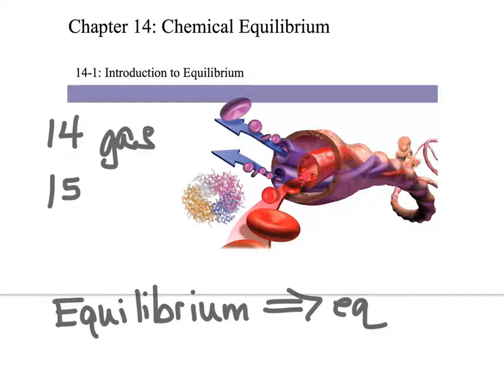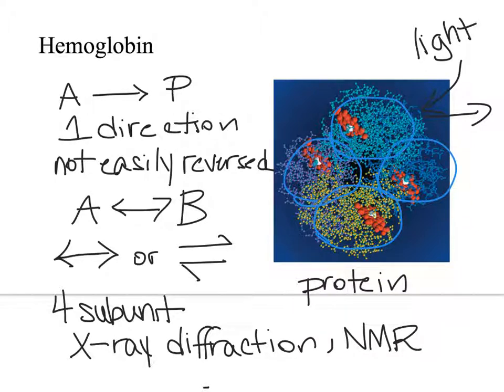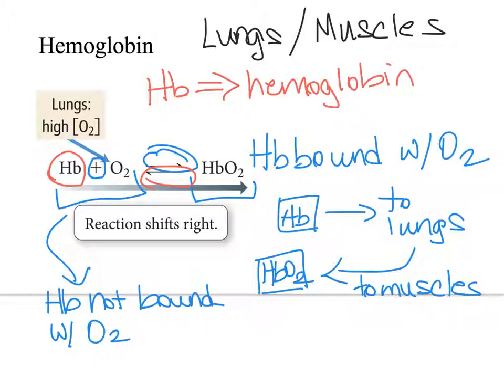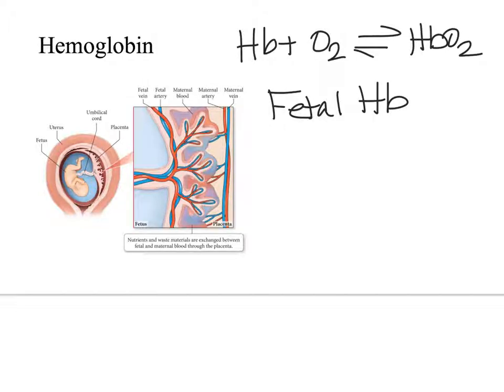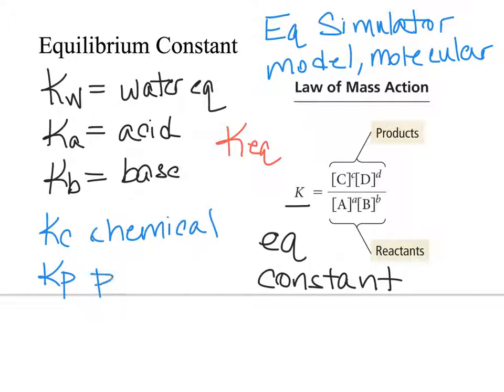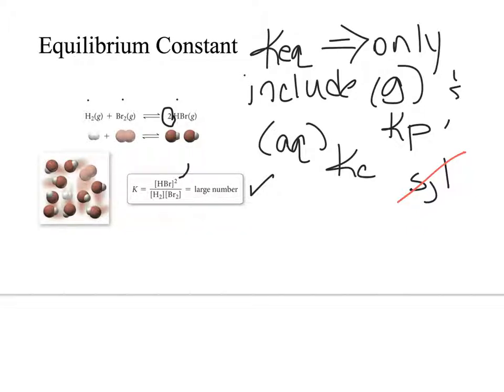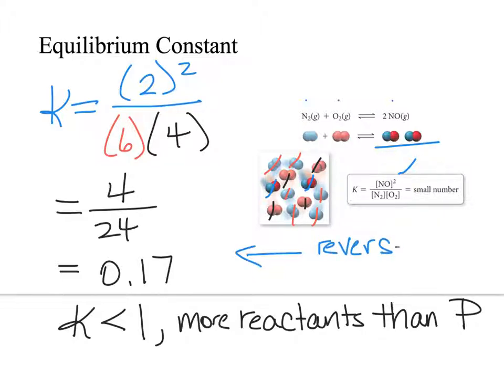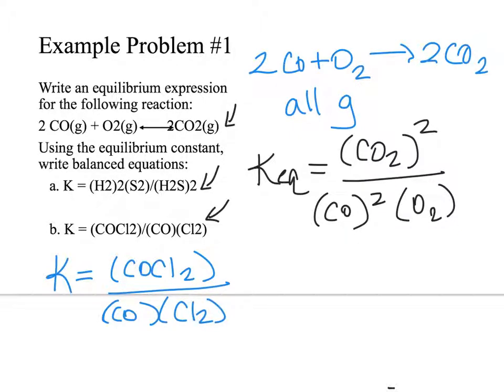14 1 Intro to Equilibrium